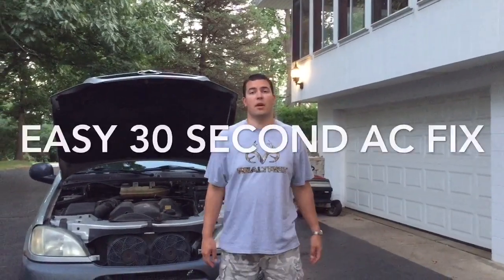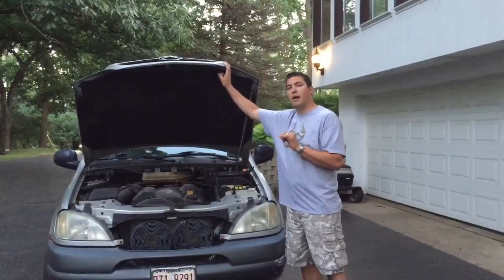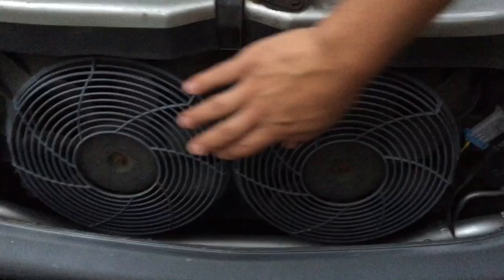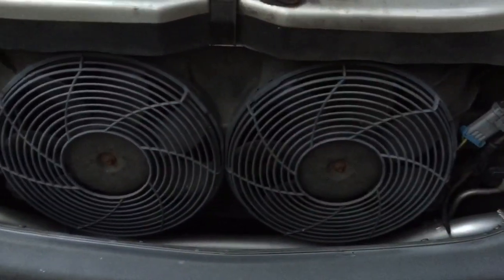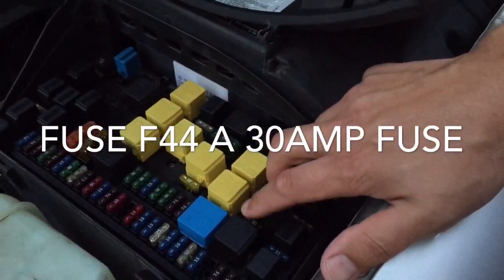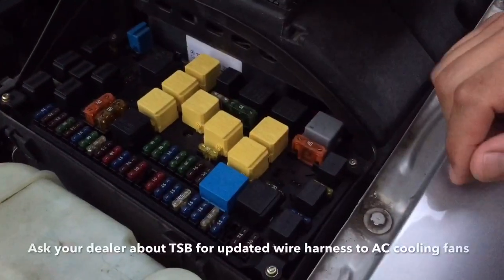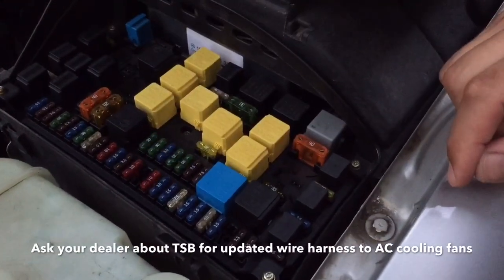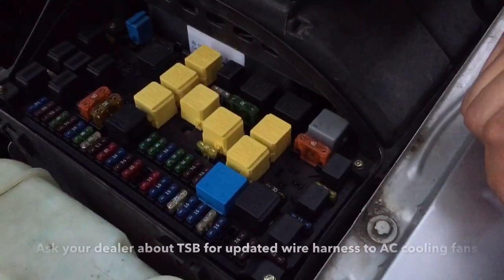Mercedes Benz ML320 AC Fix and Repair ANYONE can do it!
So just a quick tip in case your Mercedes ML320 ML350 ML430 ML500 Air conditioning if you notice it's not working very well and your car is overheating during the hot summer months!

Checkout my other ML320 Videos on how to replace your starter, how to fix the window switches and window regulators as well as a detailed series on how to replace your rear carrier bearing!

Is your ABS ESP ETS or ABS light on? Here is one way to get rid of those pesky lights.
In this video I show you how I installed a Curtis Wiring Kit on my 1999 ML320 SUV.

As always feel free to message me and comment I try to respond to everyone!
Thanks
Joe